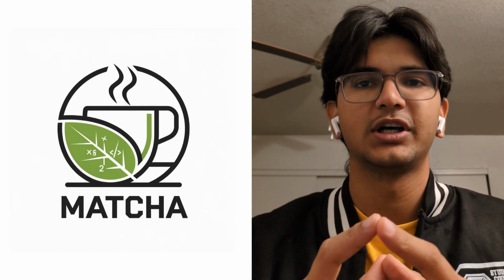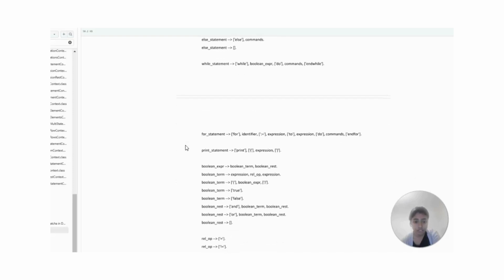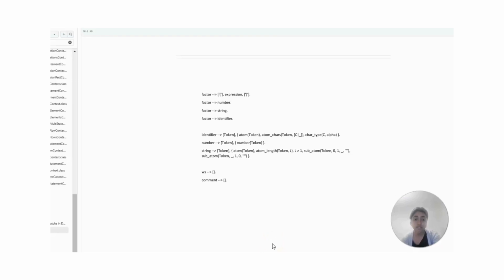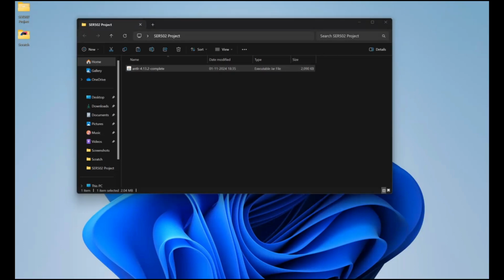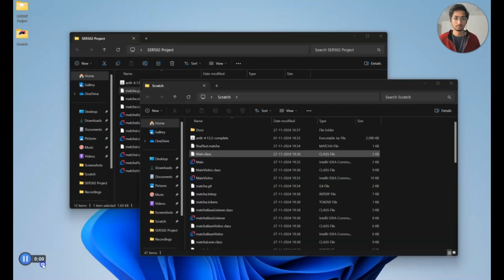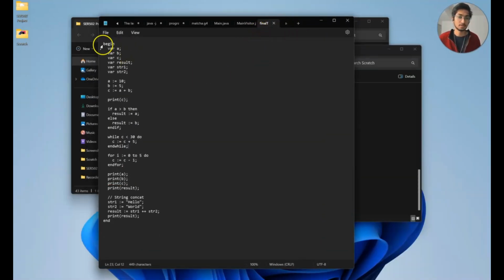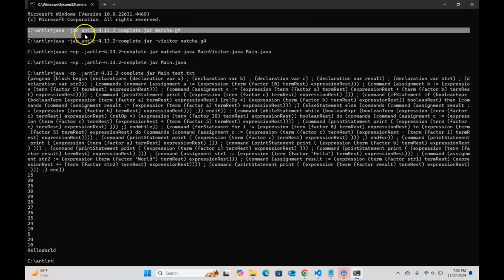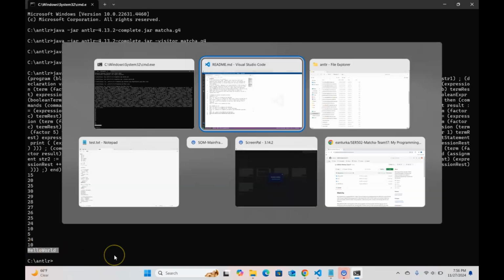Matcha - Math focused programming language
Our programming language is a math-focused, beginner-friendly tool designed to simplify complex computations and logic. It offers features like matrix manipulation for solving mathematical and linear algebra problems, control flow constructs such as if-else, while, and for loops for handling complex logic, and intuitive string handling with the ++ operator for concatenation. A custom solve function makes solving equations effortless, while an easy-to-use print statement simplifies debugging. The development of this language was powered by ANTLR, a robust tool for building parsers. By defining grammar rules with ANTLR, we were able to generate the necessary parser and lexer code, enabling us to efficiently prototype, validate, and refine the language’s features, ensuring a seamless experience for users.